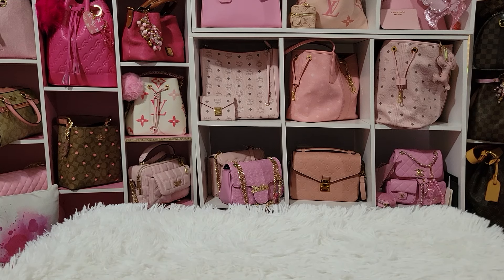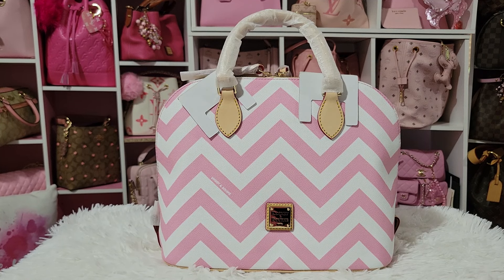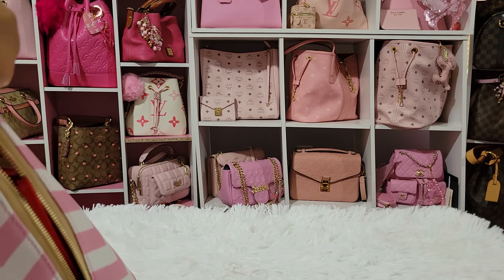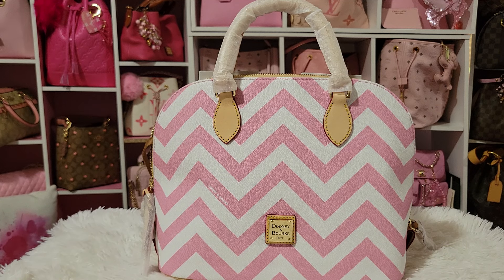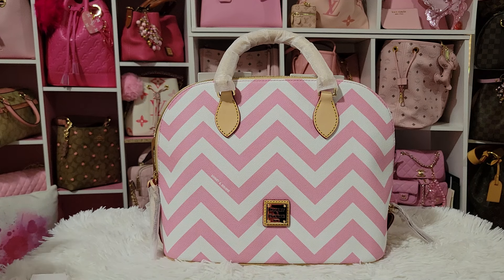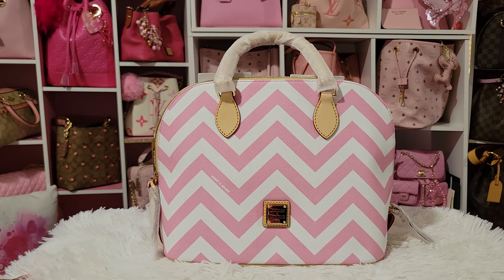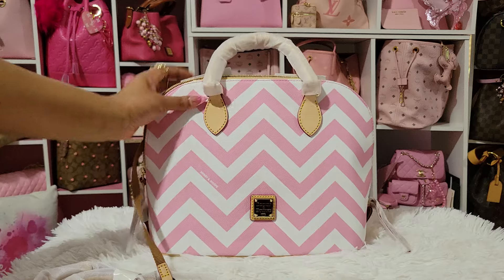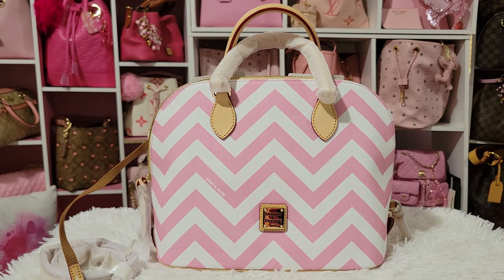What I got From the Dooney&Burke Summer Sale🩷🤍🩷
Prettypinklove1